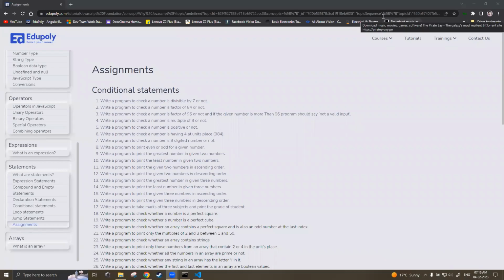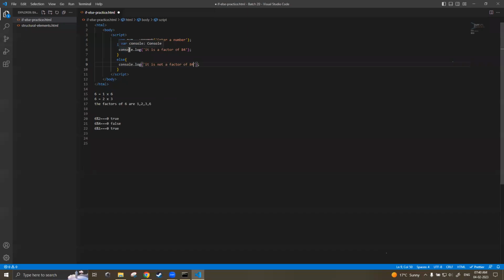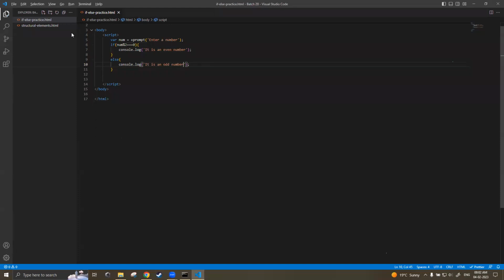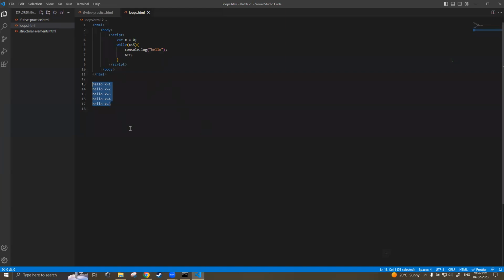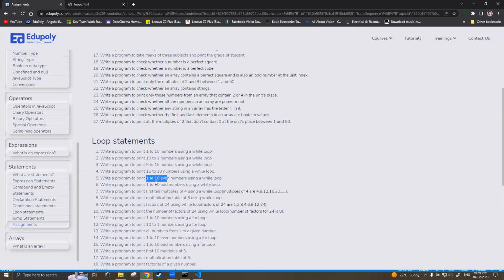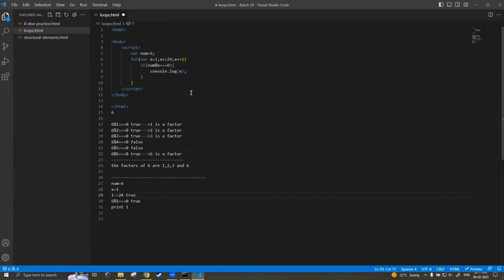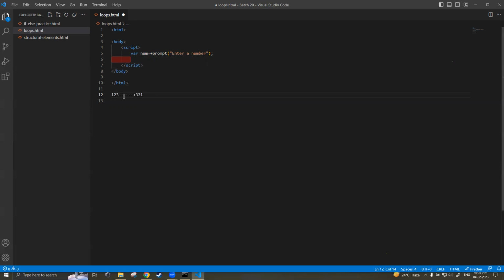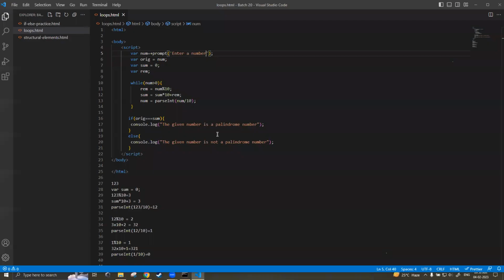If Else and Loops: Practice Examples to Test Your Knowledge || JAVASCRIPT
javascript if else
if else in javascript
loops in javascript
Javascript loops
If Else and Loops in javascript

Similar searches
loops in javascript with example,
if else loops in javascript,
nested if else loop in javascript,
if else statement inside for loop in javascript,
how to use if else loop in javascript,
use loop in javascript,
and     in javascript example,
multiple if condition in javascript,
if else loop in react js,
if else in for loop in javascript,
javascript break loop if condition,
if else if loop in javascript,
if else loop in node js,